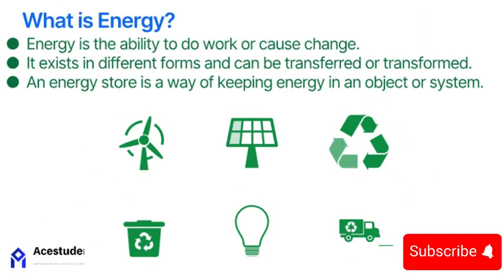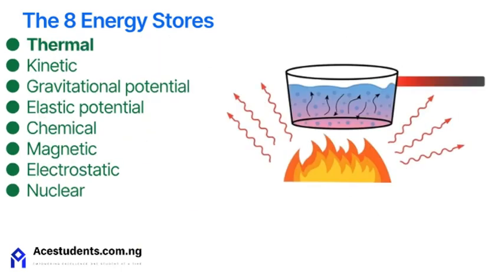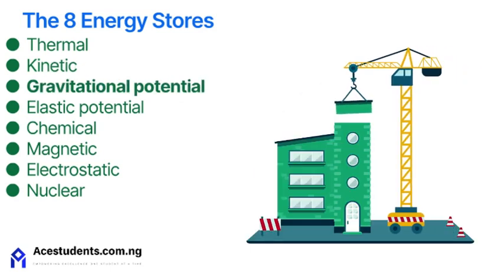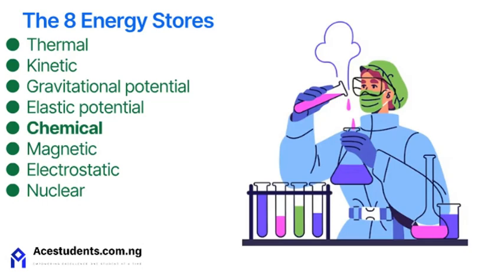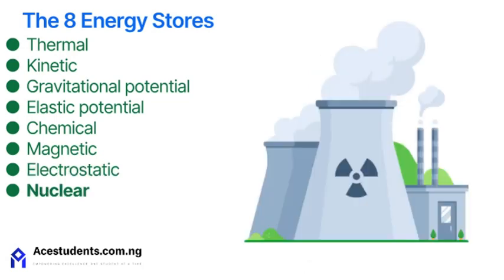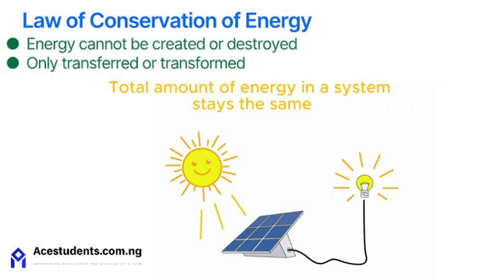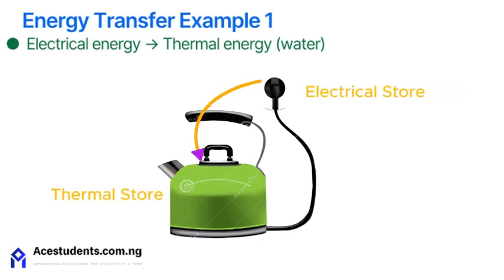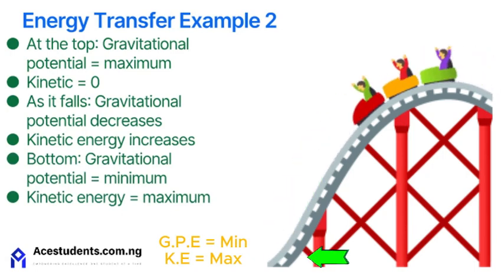Physics - Energy Stores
Unlock the secrets of energy stores in this clear and engaging physics lesson from Acestudents.com.ng! Whether you're preparing for IGCSE, Checkpoint, WAEC, NECO, or just curious about how energy works, this video breaks it down with simple explanations and relatable examples.

💡 What You’ll Learn in This Video:

What are energy stores?

Types of energy stores (chemical, kinetic, thermal, gravitational, and more)

Real-life examples of each energy store

Differences between energy stores and energy transfers

Quick revision quiz to test your knowledge

🎯 Perfect for Year 9, Year 10, and Year 11 Physics students!

for full courses, worksheets, and practice tests.

Let’s ace Physics together!